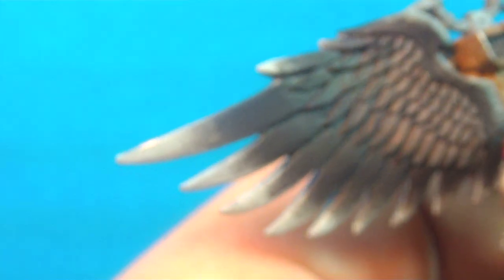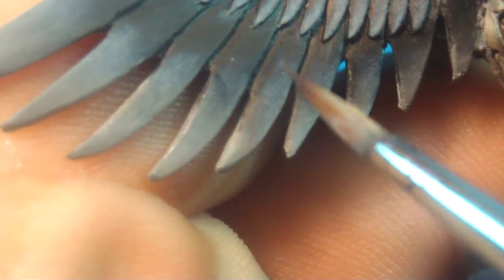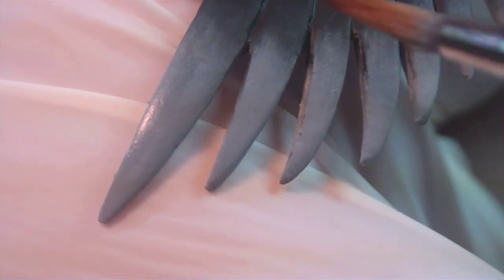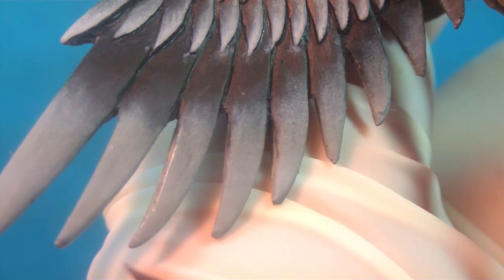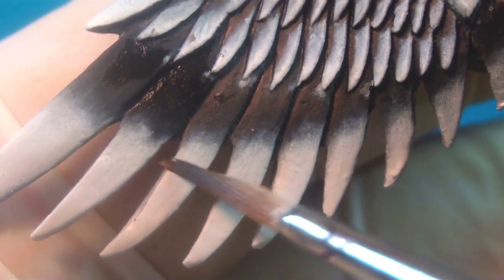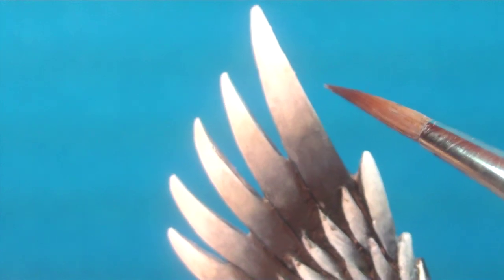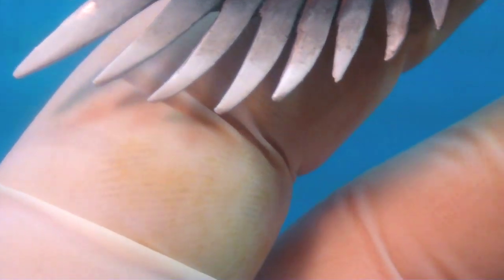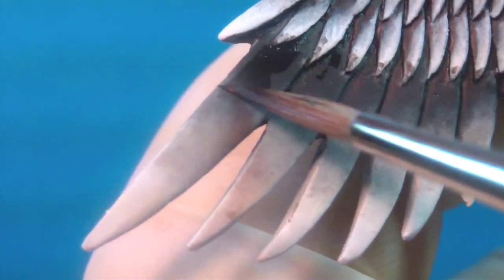How to Paint: NMM Sanguinor: Highlighting the Wings